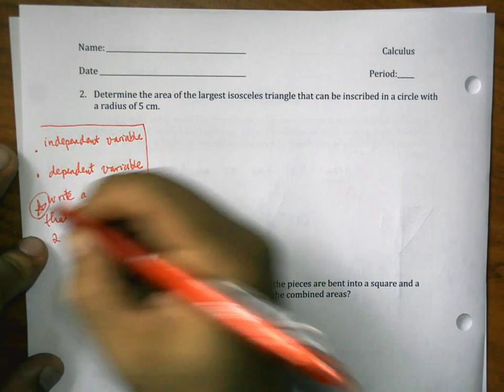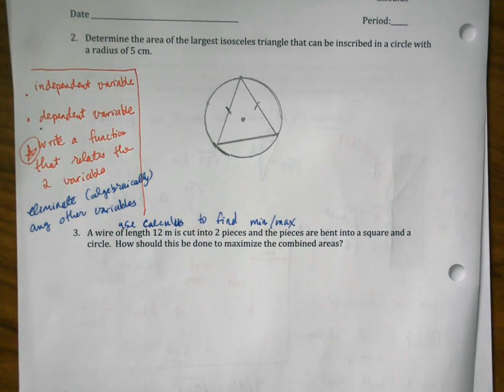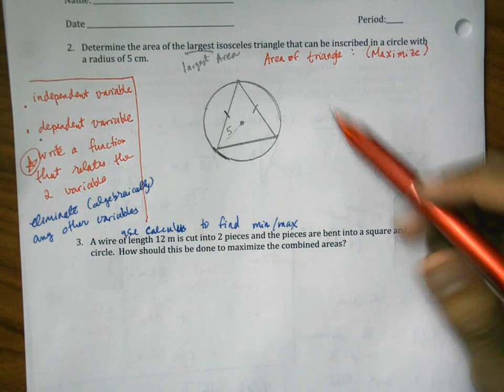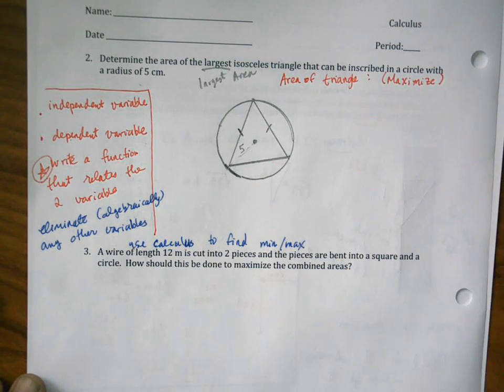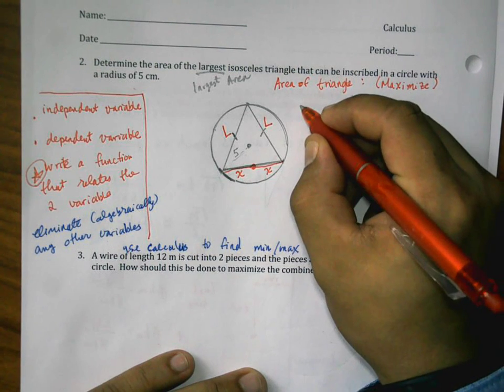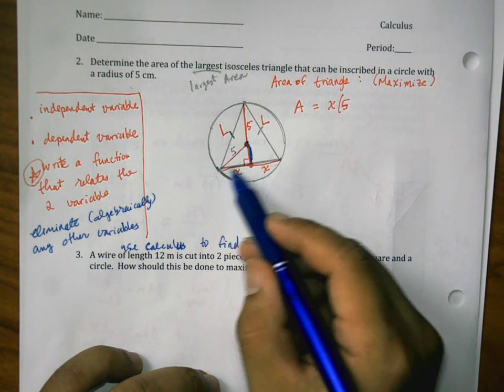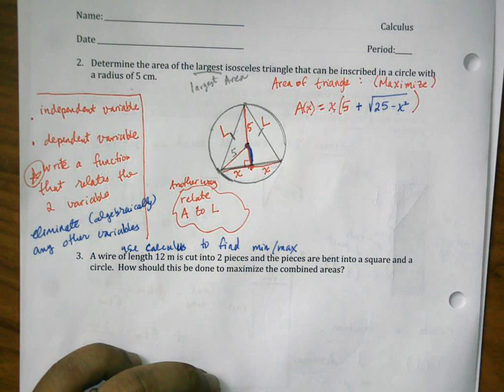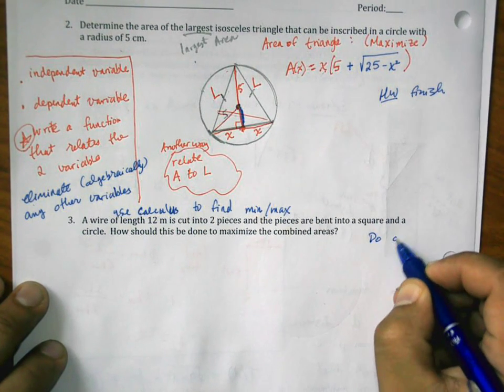Sec 3 7 Optimization part 2